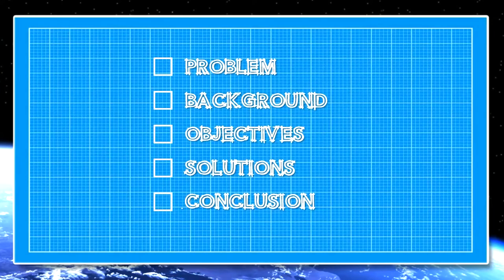Election Integrity B2 0 Trailer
PREVIEW of Election Integrity EV B2.0 Solution Podcast
The integrity of our elections in America is the cornerstone of our constitutional republic.  Without free and fair elections, we cannot have confidence that those who represent us actually represent us.  Without free and fair elections, people will lose faith in our system of government.  Sadly, we need to recognize that there are people who seek to undermine our system of government by undermining the integrity of our elections.

In this podcast, we will provide a comprehensive examination of the the threats to Election Integrity and provide you with background information essential to identifying potential solutions. Furthermore, this information will assist us in understanding how to evaluate potential solutions to the problem. We will then define specific objectives. These objectives will help us to systematically evaluate potential solutions and ultimately identify the BEST solution(s) to this problem.

Enough with the politics.

Enough with the censorship.

Enough with the deception.

Time for solutions.

Right Stuff Club members can view the entire Election Integrity Build 2.0 Solution Podcast along with the footnotes and solution analysis spreadsheet associated with this podcast

If you are not yet a member of the Right Stuff Club, you can sign up for only 16 cents per day

Thank you for your support of solutions!